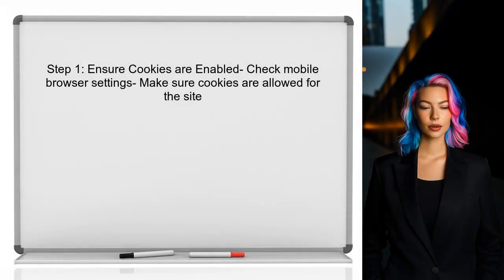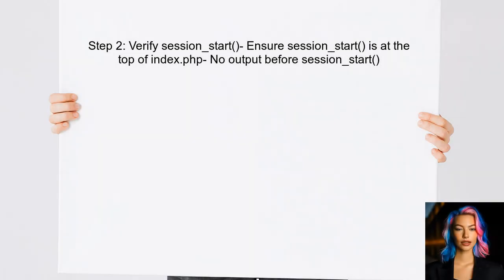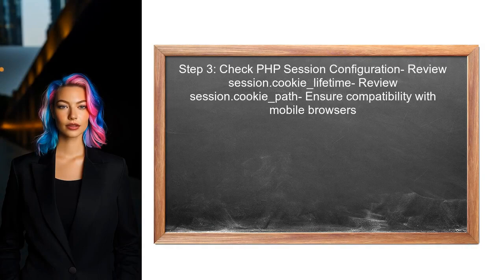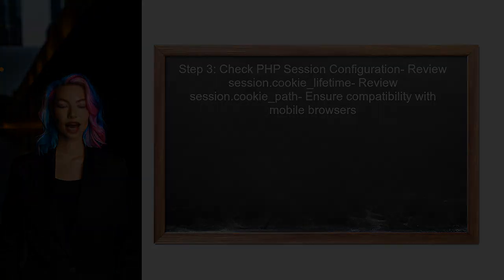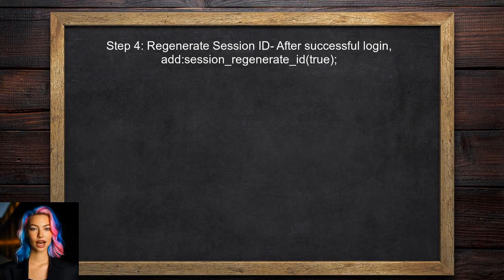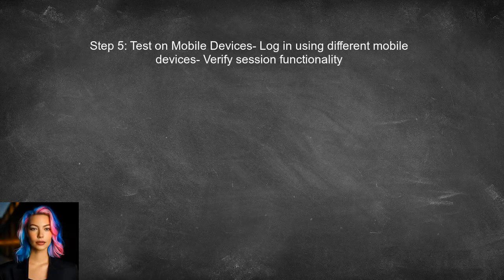Fixing PHP Session Issues on Mobile: Common Problems and Solutions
In this video, we dive into the common challenges developers face when working with PHP sessions on mobile devices. As mobile usage continues to rise, ensuring a seamless user experience becomes crucial, yet session management can often lead to frustrating issues. Join us as we explore the typical problems encountered and provide practical solutions to help you optimize session handling for mobile applications.

Today's Topic: Fixing PHP Session Issues on Mobile: Common Problems and Solutions

Related to